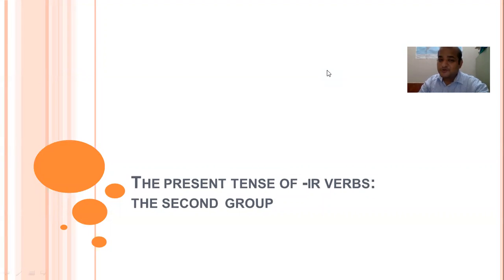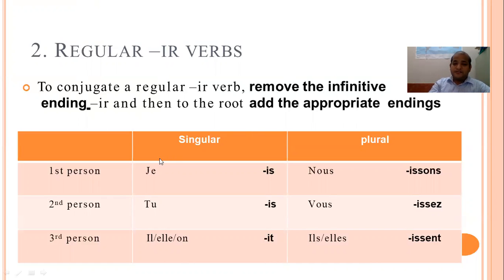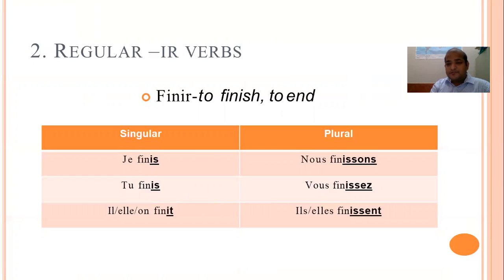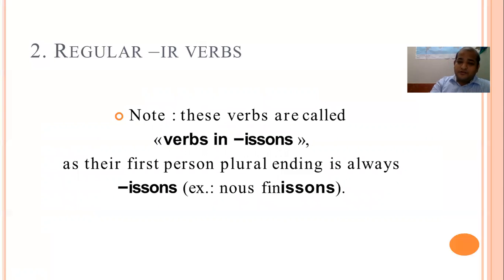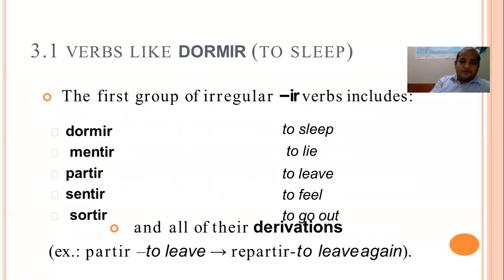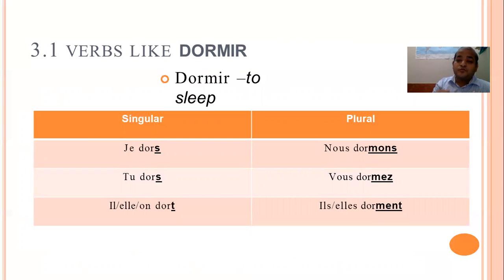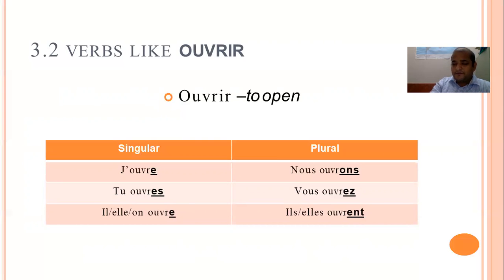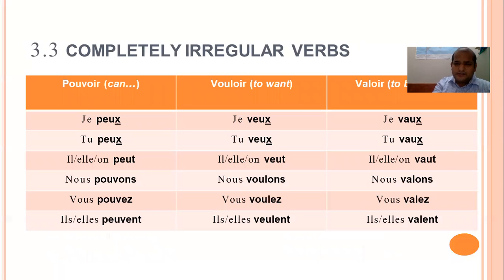IR Ending Verbs in French ( Regular and Irregular)